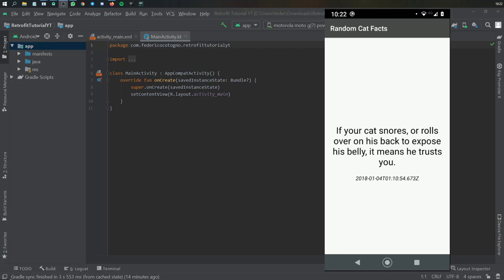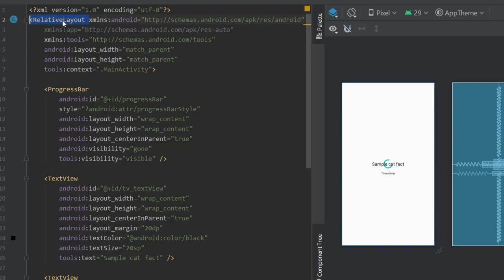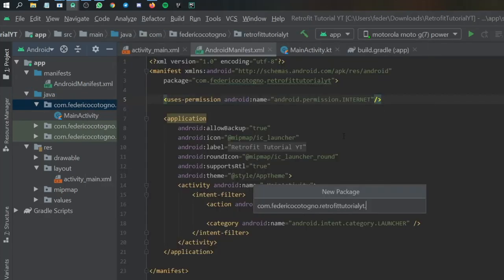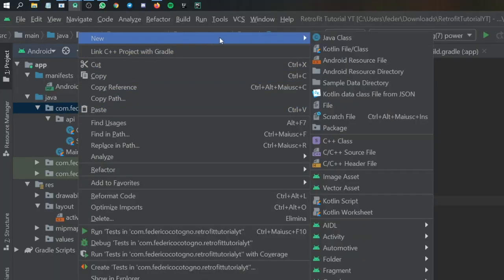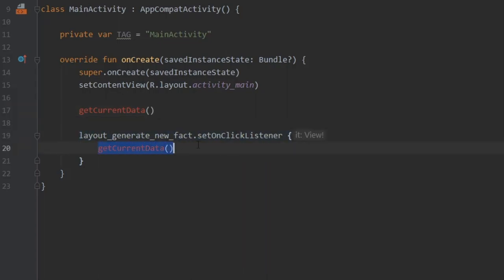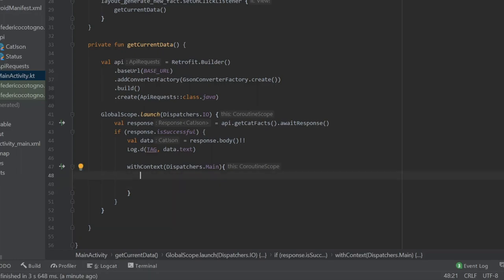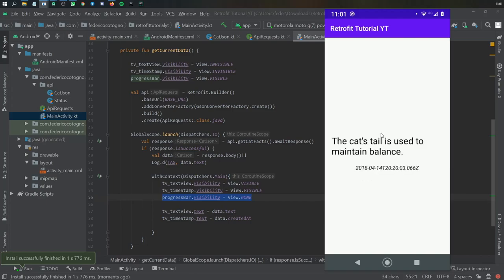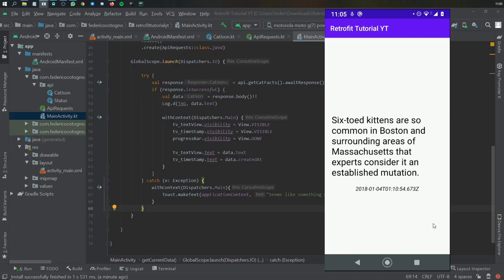Easy Retrofit 2 Tutorial in Android Studio using Kotlin & Coroutines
Hey guys! So in this video I'll show you how to create this very basic app using Retrofit2, and hopefully that gives you a basic idea on how to use it. Otherwise in the near future I'll show you how to get a list of objects so you can create a nice app with a recycler view that takes data from the internet!